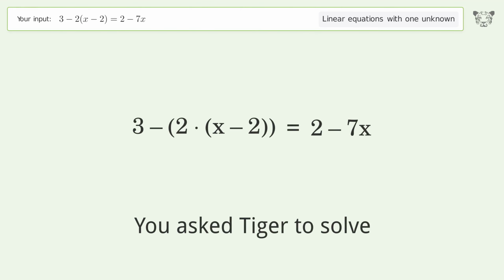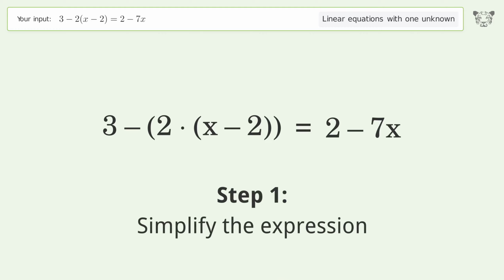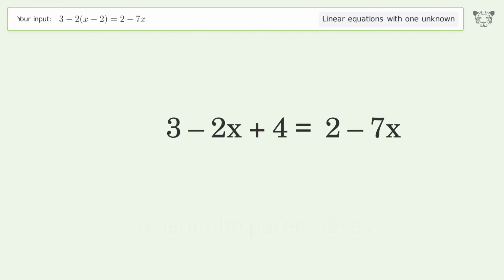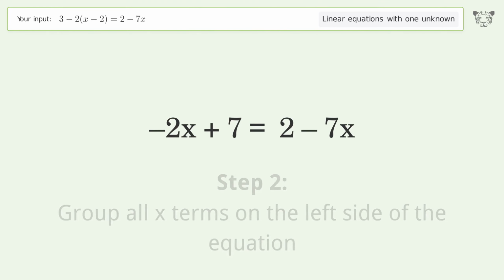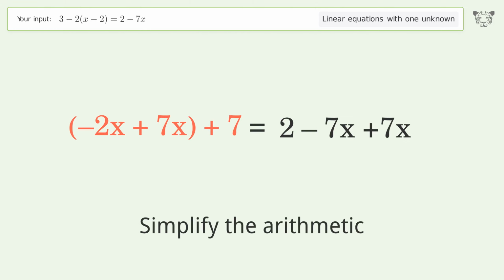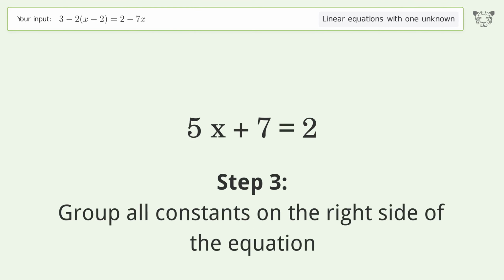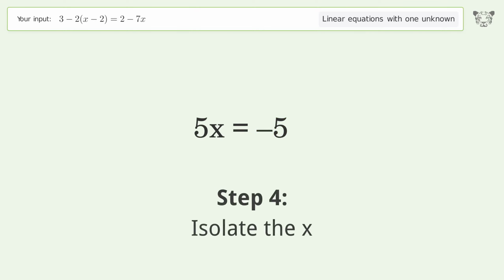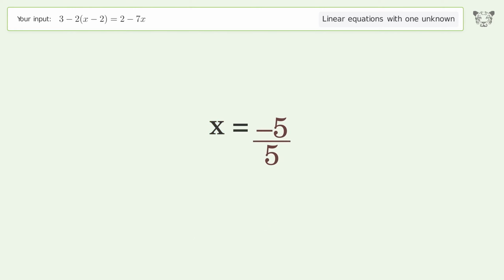Linear equation with one unknown: Solve 3-2(x-2)=2-7x step-by-step solution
Solving 3-2(x-2)=2-7x using the linear equation with one unknown solver

for a step-by-step and more tips and tricks for dealing with linear equations with one unknown.